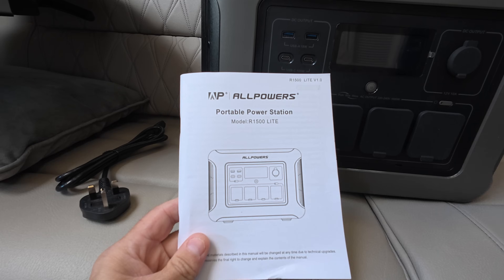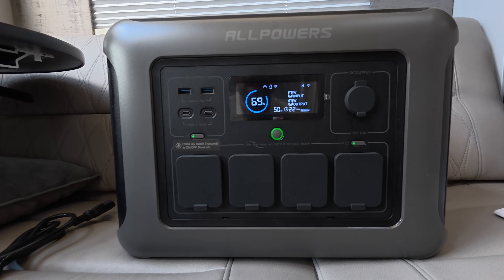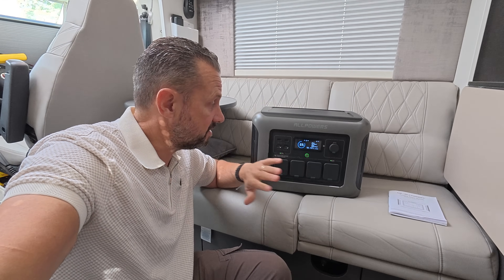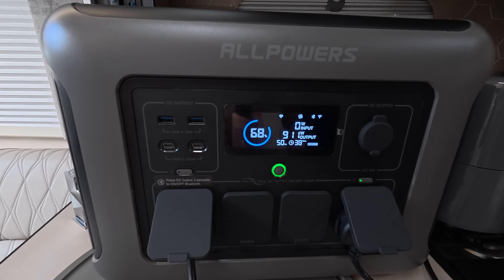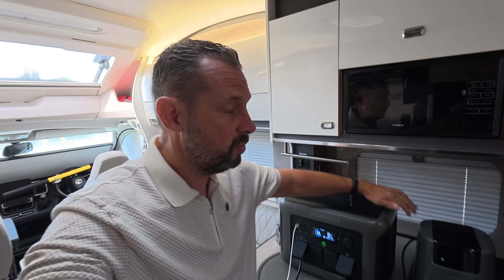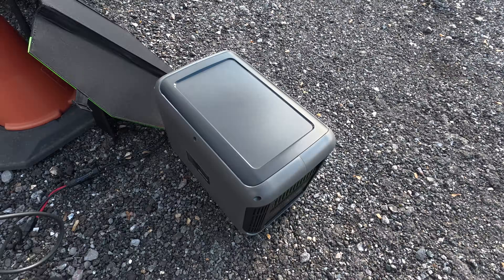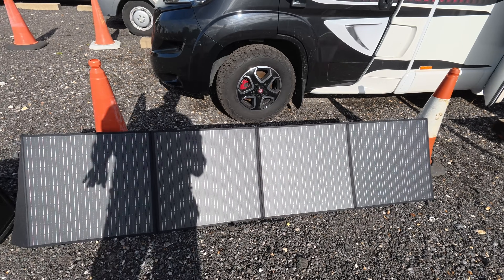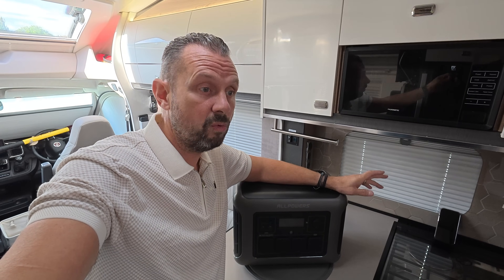NEW AllPowers R1500 Lite Review | Is This the Best Portable Power Station for Motorhomes?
Meet the AllPowers R1500 Lite, a compact but powerful portable power station designed for motorhomes, vanlife, and off-grid adventures. With a 1,056 Wh LiFePO₄ battery, 1,600 W pure sine wave output (3,200 W surge), and four flexible charging options, it promises reliable energy wherever you travel.

In this review, we test the R1500 Lite with the SP033 200 W solar panel to see if it really lives up to the hype. From charging laptops and phones to running real motorhome appliances, we push it to the limit and share our honest thoughts.

⚙️ Key Specs & Features

🔋 Battery: 1,056 Wh LiFePO₄ (up to 3,500 cycles)

⚡ AC Output: 1,600 W continuous / 3,200 W surge

🔌 Outputs: 4 × AC, USB-A, USB-C PD 100 W, DC, and car port

☀️ Charging: AC, solar, car, or AC + solar hybrid (1200 W max input)

⚡ Fast recharge: ~1.5 hrs via AC

🔋 UPS Mode: 15 ms auto-switch for backup protection

🤫 Noise: Quiet operation — ideal for use in your van or at night

⚖️ Weight: Portable and sturdy for its class